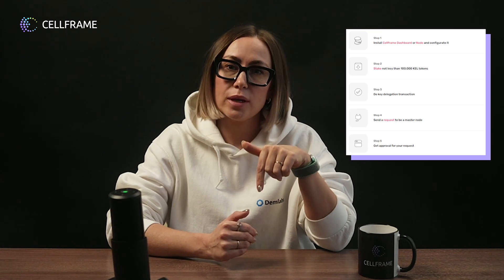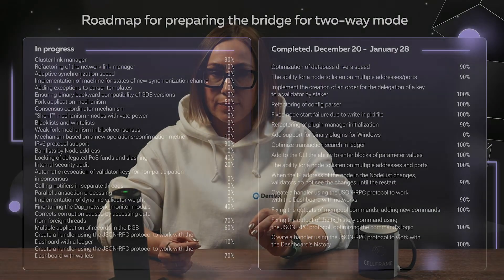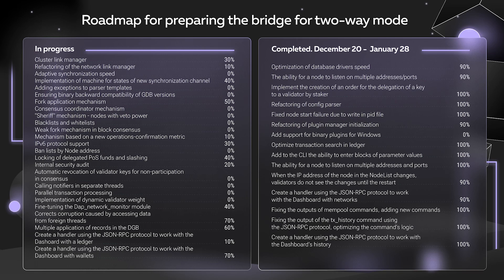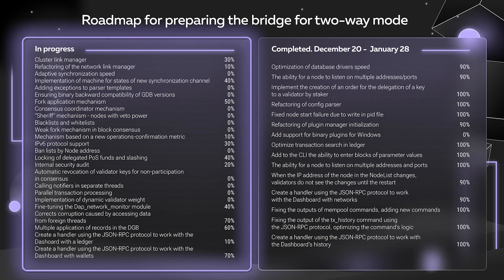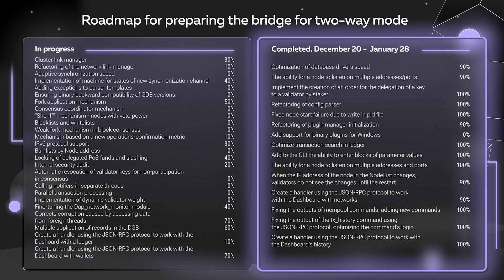Cellframe NewsBlock. Episode 1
💥Check out the new Cellframe NewsBlock!

The main updates on the Cellframe and KelVPN projects, web development progress, and marketing team news 🔊 are waiting for you in this release!

✅ Cellframe is a scalable, open-source, quantum-protected blockchain platform focused on creating decentralized services and applications.